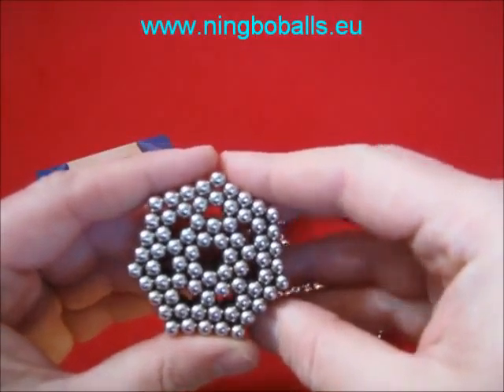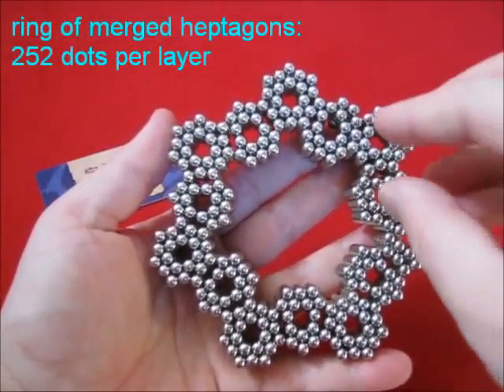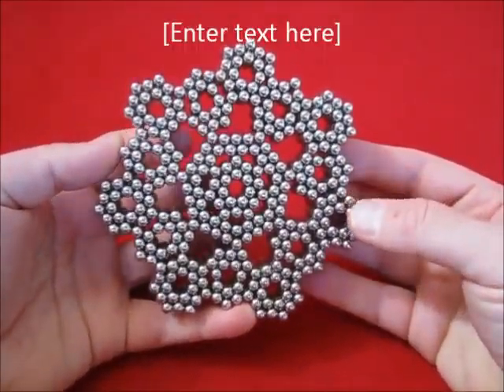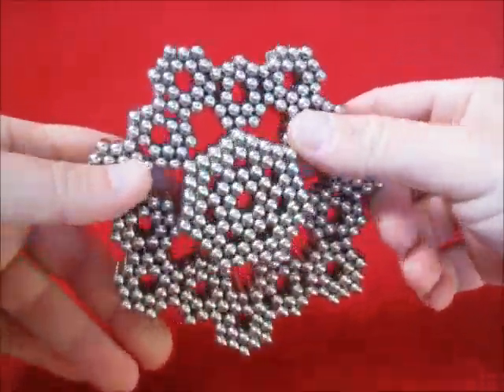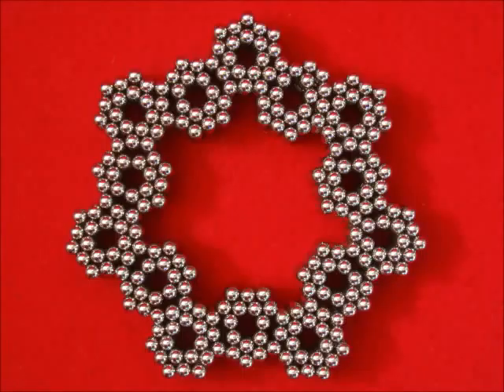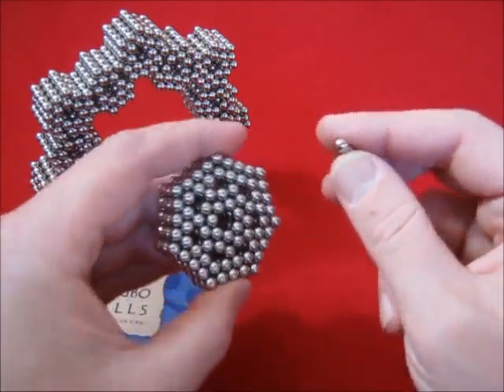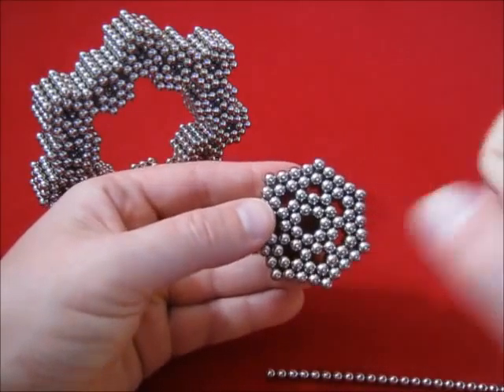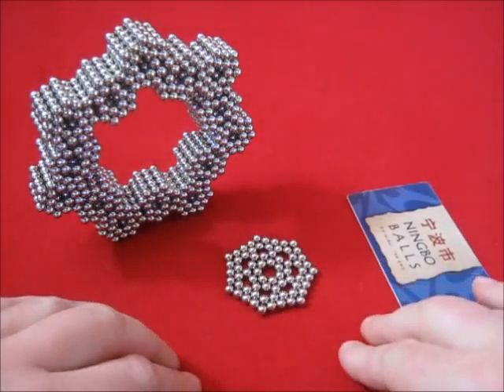Merged heptagons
On object is a perfect fit of a heptagon inside another one, the other a star shaped ring of merged heptagons, the last is a nice challenge to make.